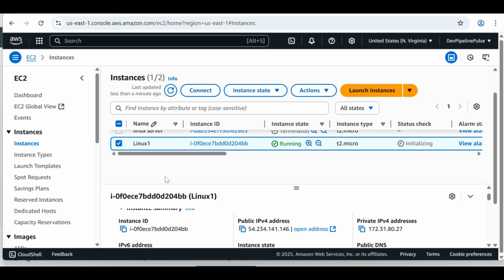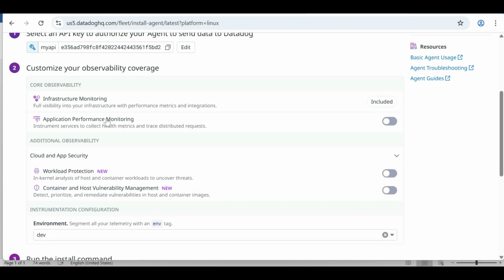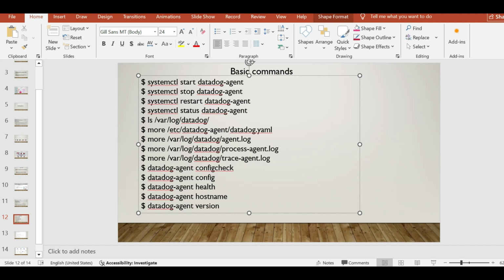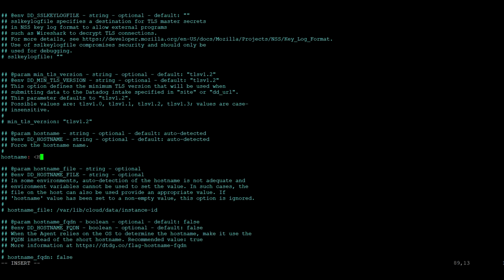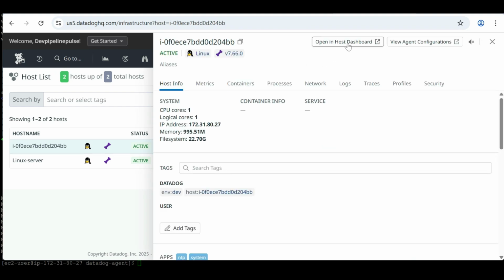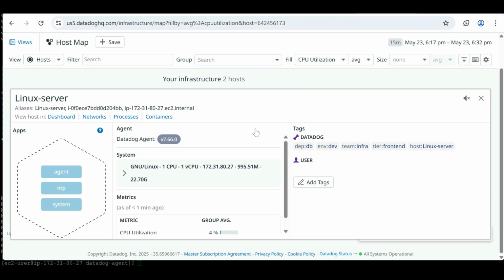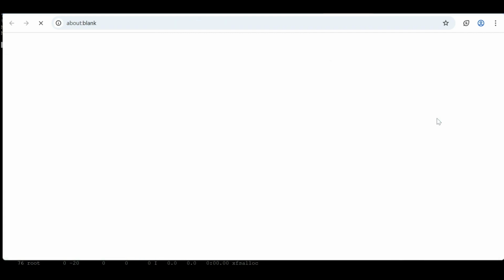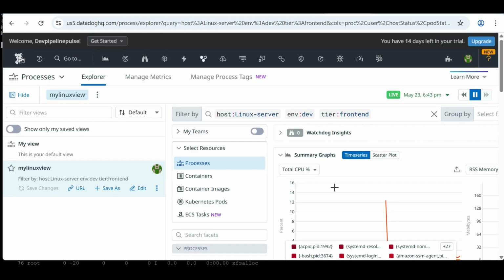[Datadog Tutorial] Process Monitoring Manage Tags & Config File on Linux OS | Basic Commands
Welcome to this Datadog tutorial!
In this video, we’ll explore **process monitoring on Linux OS**, how to **manage tags and configuration files**, and use **basic commands** to improve observability.

🔑 What you’ll learn:
- How to enable and configure process monitoring in Datadog
- Managing tags for better organization and filtering
- Editing and using the Datadog config file
- Essential Datadog commands for Linux monitoring

📚 This video is part of the **Datadog Beginner to Advanced Tutorials** playlist, where we explore:
- Datadog Agent setup (Windows, Linux, Kubernetes)
- Metrics, logs, traces and dashboards
- Infrastructure monitoring
- APM (Application Performance Monitoring)
- Kubernetes & cloud observability
- RUM (Real User Monitoring), Synthetic Monitoring, SLO
- Dashboards creation
 - Network Device Monitoring using Datadog
- Could and DB integrations
- OpenTelemetry integration
- Bits AI